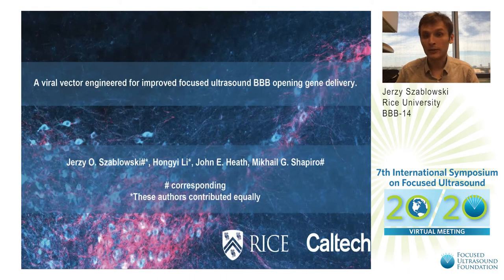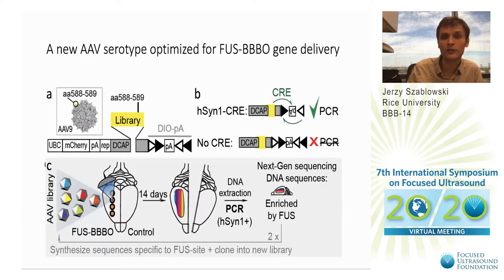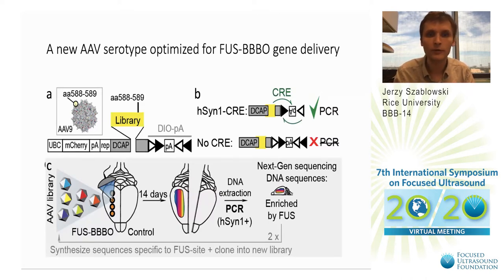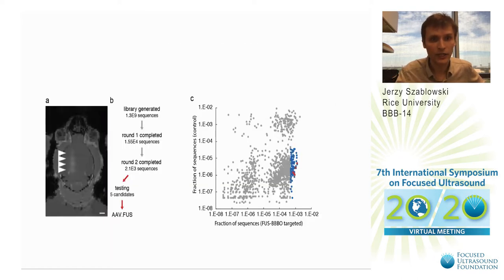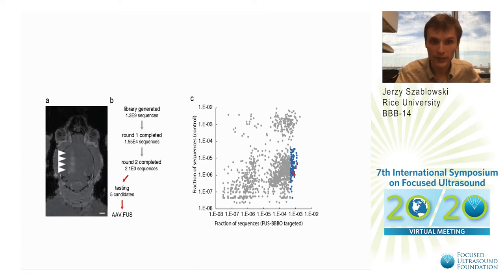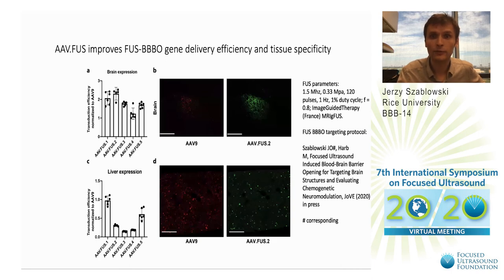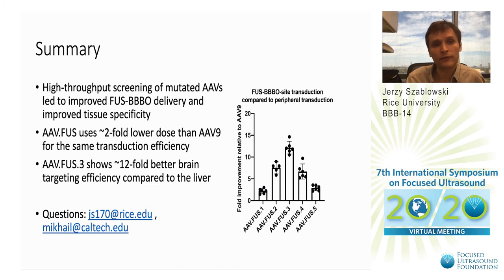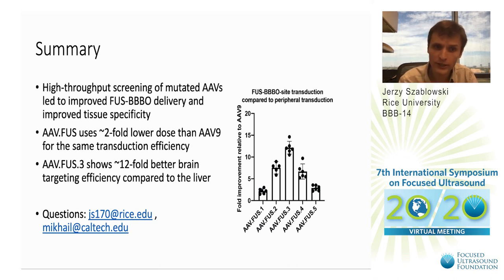Jerzy Szablowski - A Viral Vector Engineered for Improved FUS BBB Opening Gene Delivery (2020)